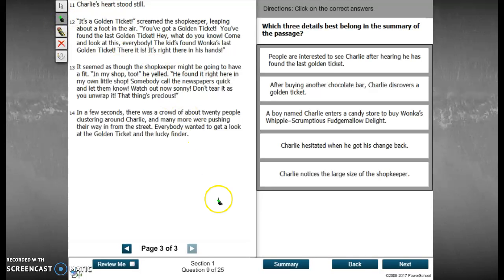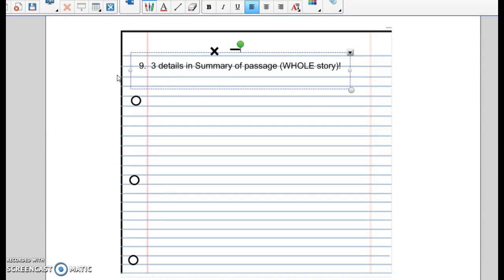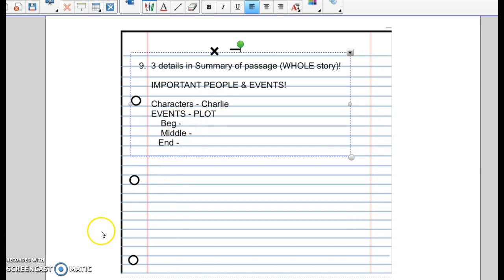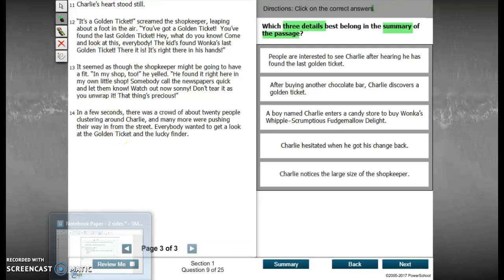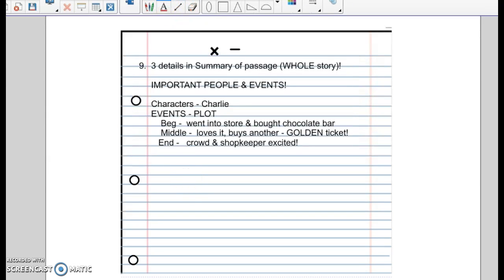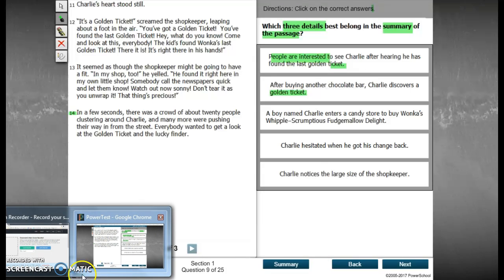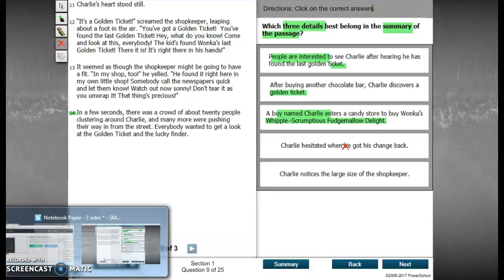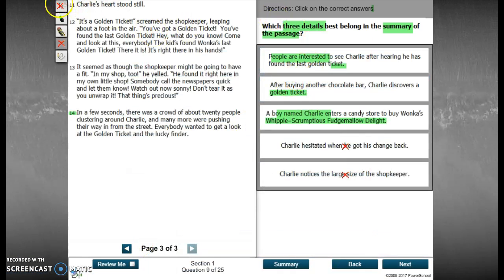#9 Mar 27 Cold Read Corrections